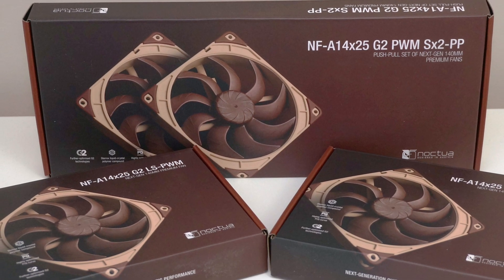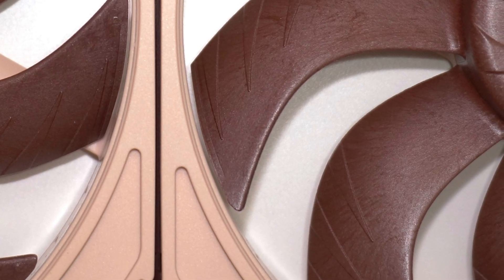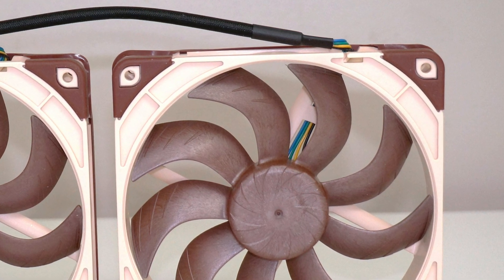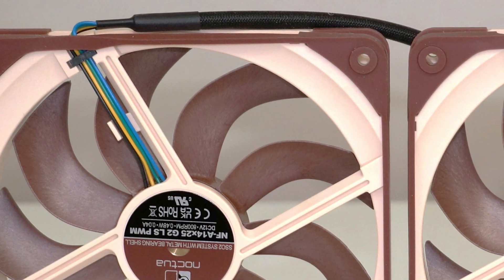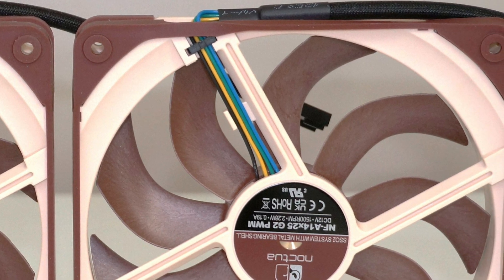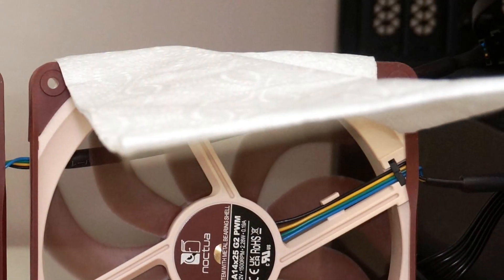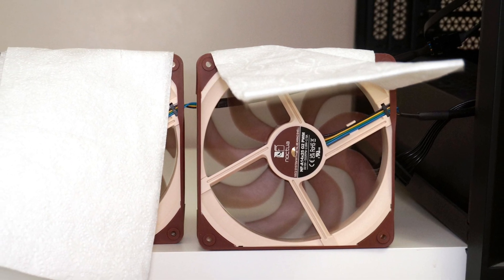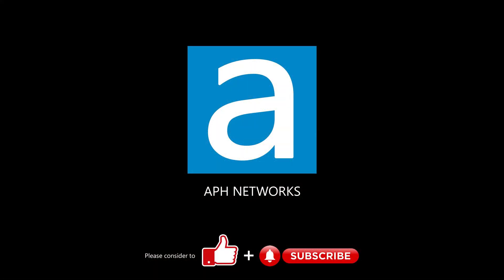The best 140mm fans? Noctua NF-A14x25 G2 Series Review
The Noctua NF-A14x25 G2 series fans offer a perfect blend of cutting-edge design, exceptional performance, and ultra-quiet operation.